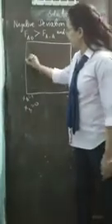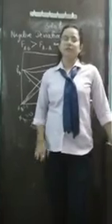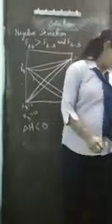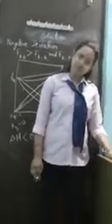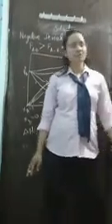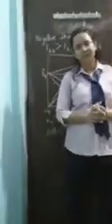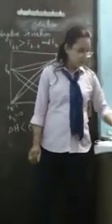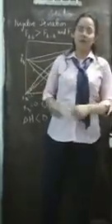Class Xll Chemistry Solution Negative deviation from ideal behaviour Part-7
Non ideal Solution